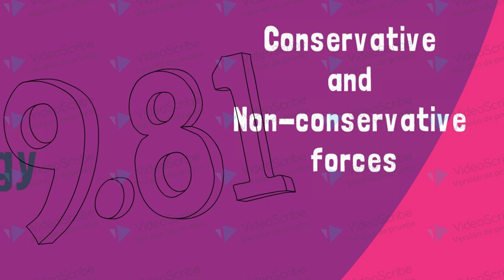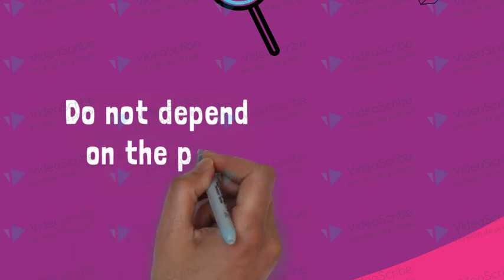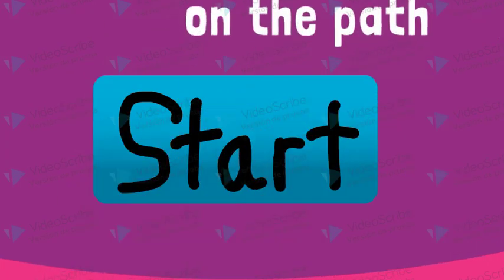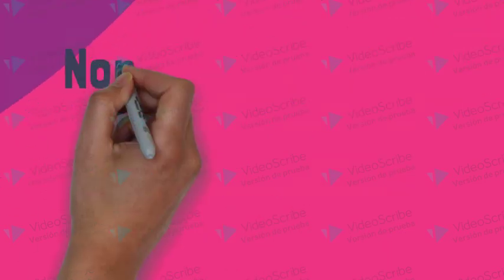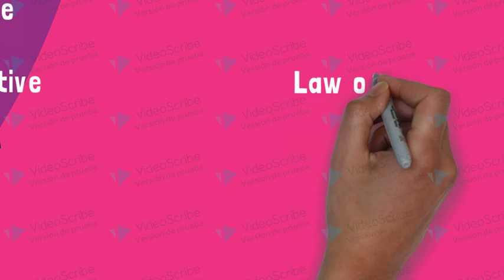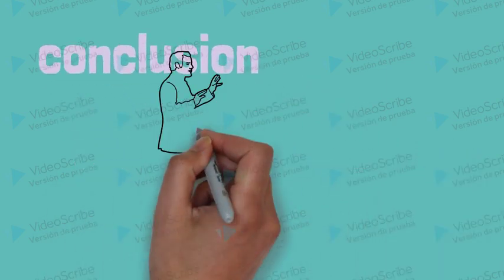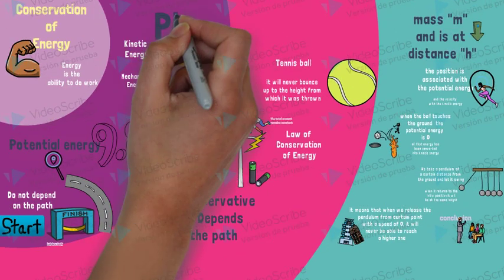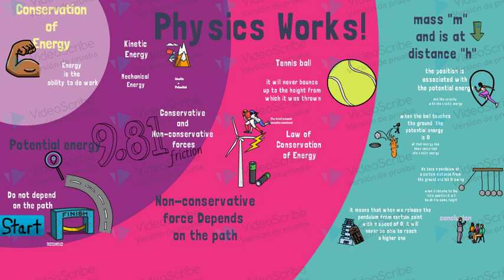laboratory practice conservation of energy